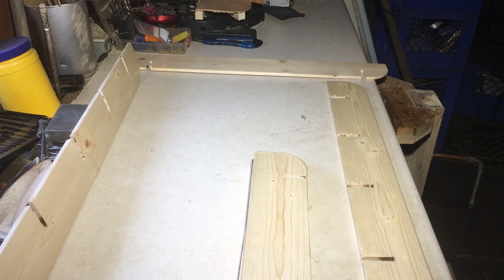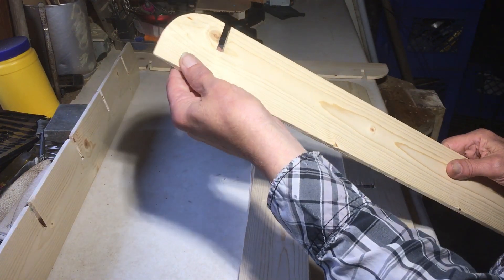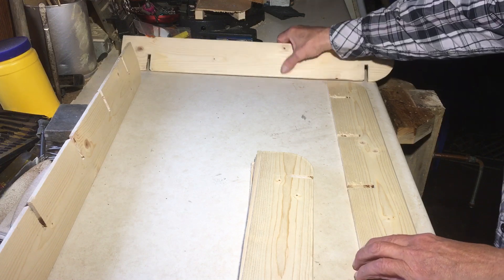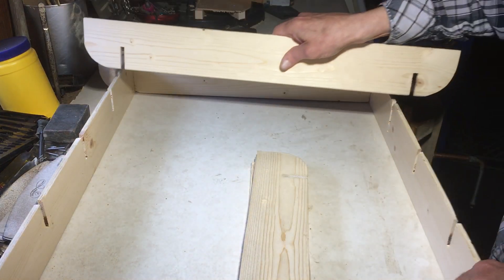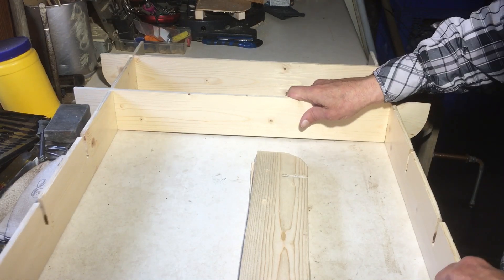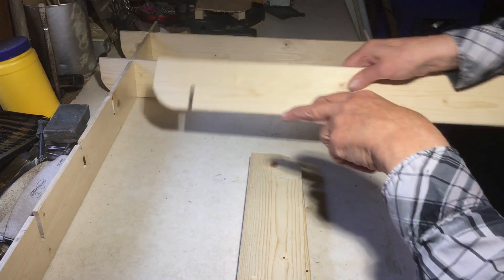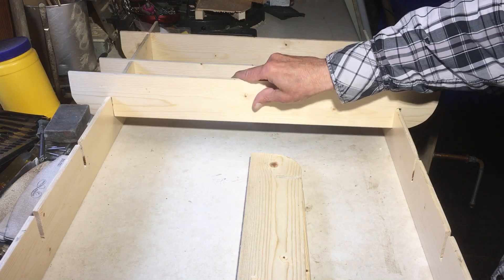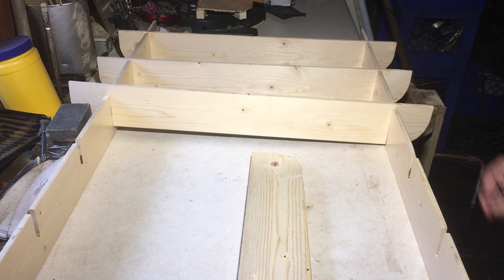Simple, Easy and Neat Way to Assemble Shelves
A simple and easy way to assemble shelves without nails or screws